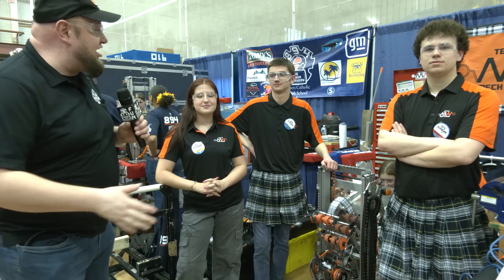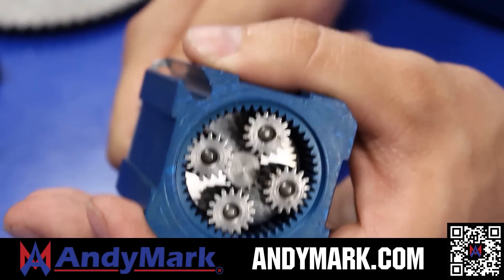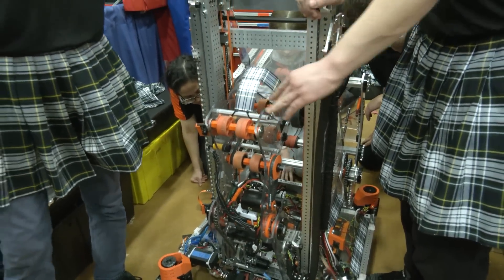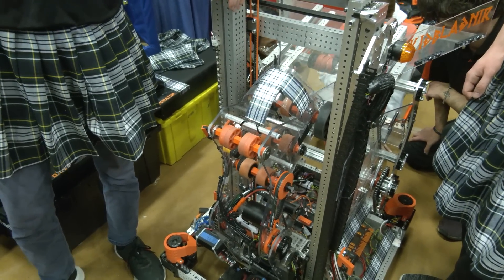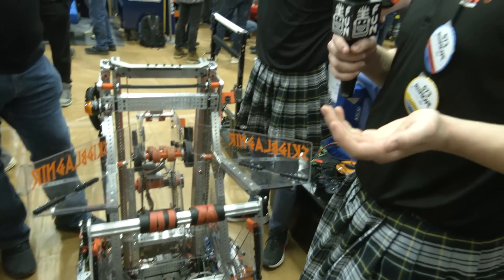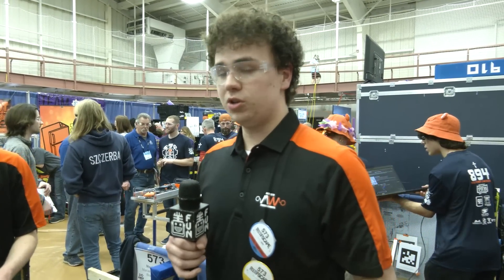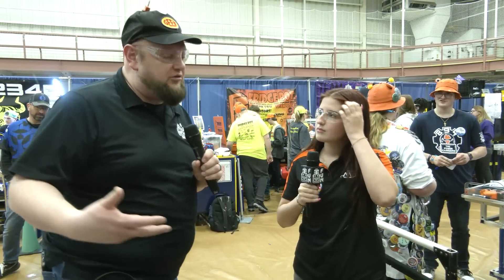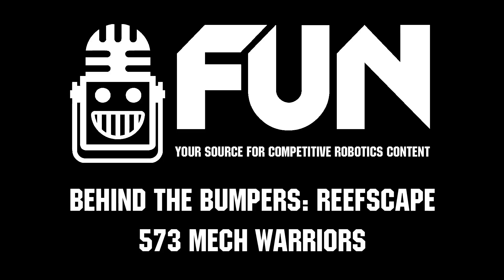573 Mech Warriors | Behind the Bumpers | FRC 2025 REEFSCAPE Robot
Impact winners at Kettering 1 573 Mech Warriors features an unique deep climb. this climb goes under and around the cage to climb along with a cool trap door that drops their ramp when they go to climb. Solid coral scoring and auto alignment makes this team look solid for their REEFSCAPE season.